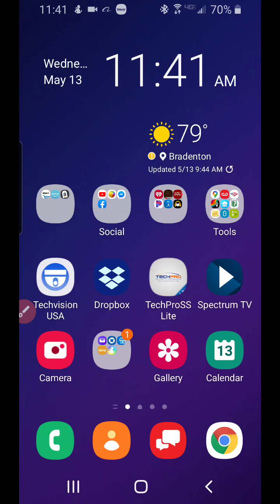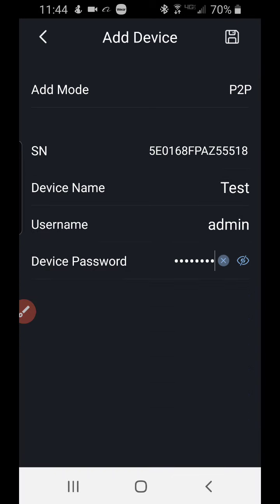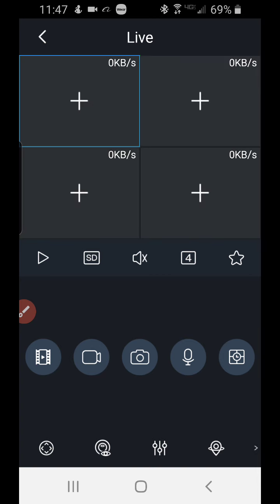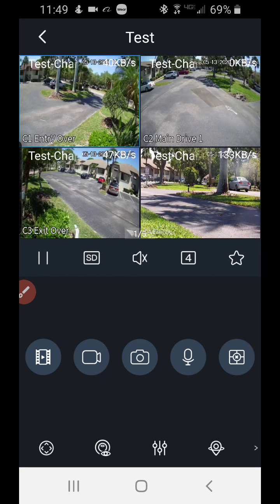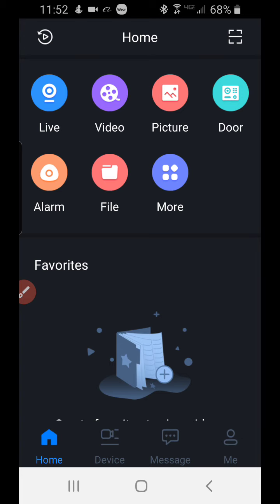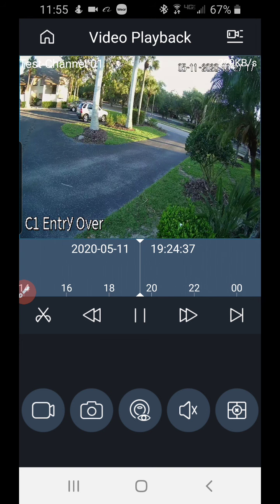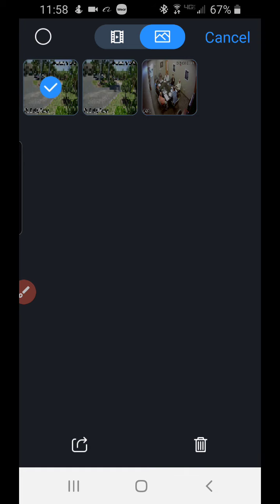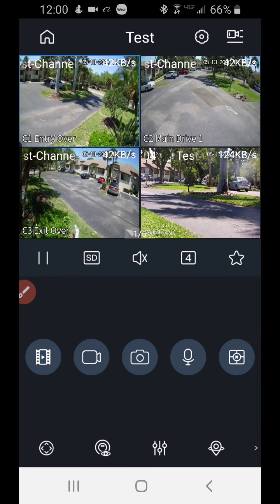May 13, 2020